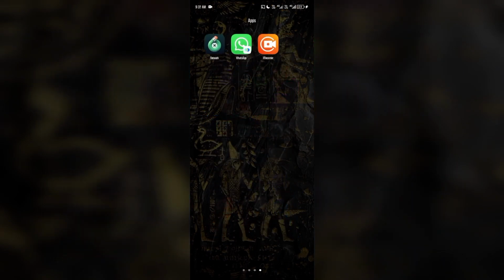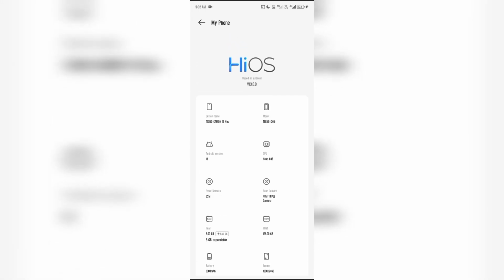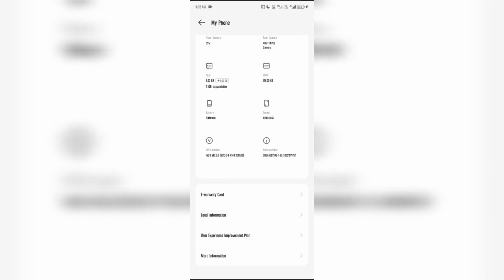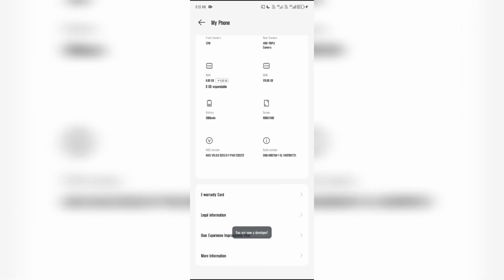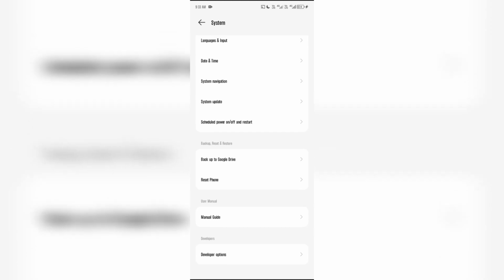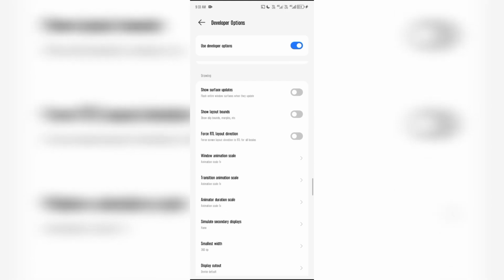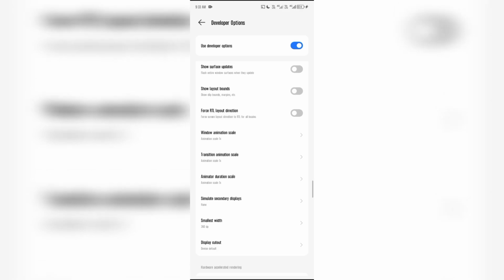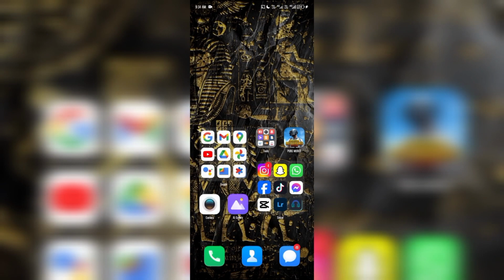HOW TO SPEED UP YOUR SLOW PHONE [ANDROID] | How to Increase speed of your Phone [2024] - FULL GUIDE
Is your phone feeling a bit sluggish lately? It happens to the best of us, but the good news is, there are simple steps you can take to give your device a performance boost! In this video, we're sharing easy-to-follow tips that will help you increase your phone's speed and efficiency without having to upgrade to a new device.